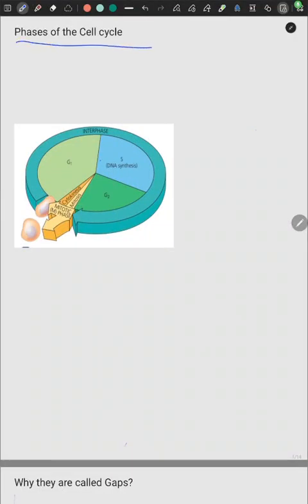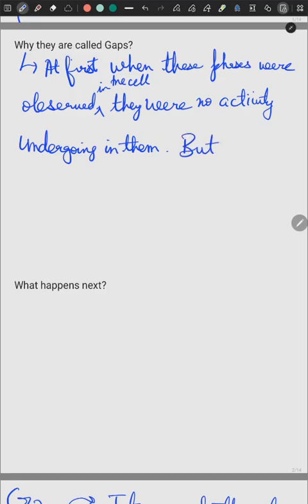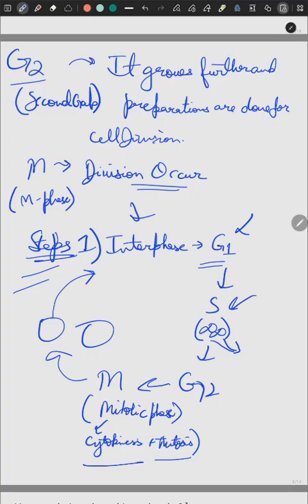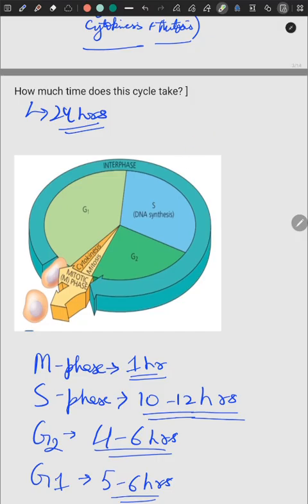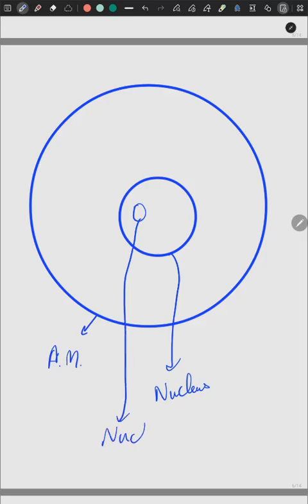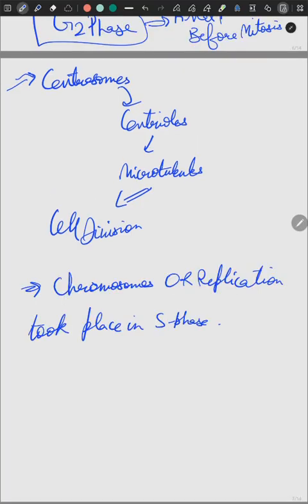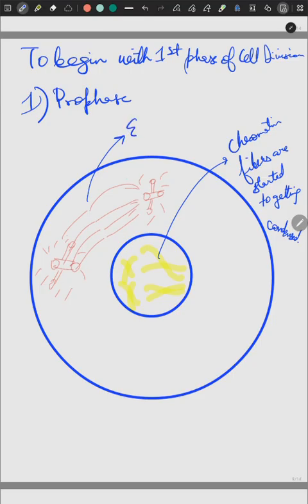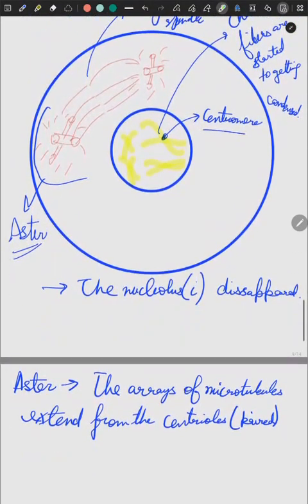Cell Cycle-Mitosis Start